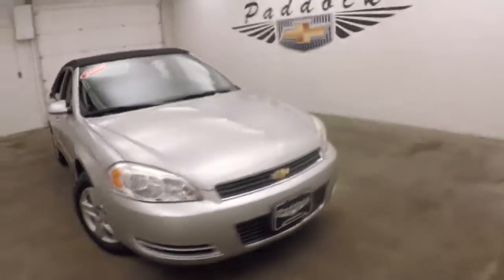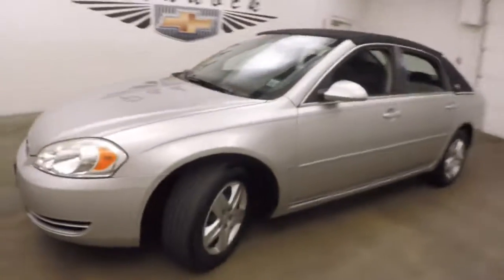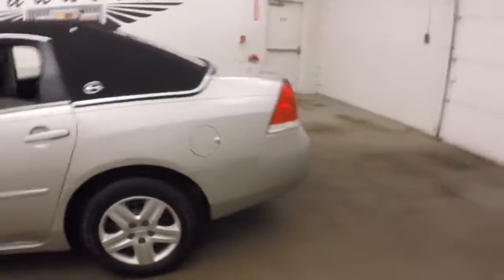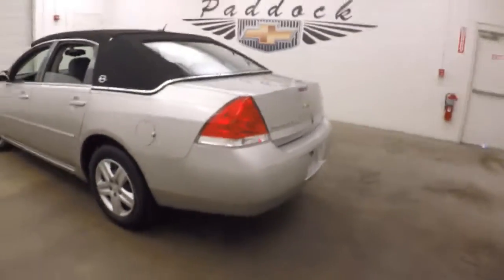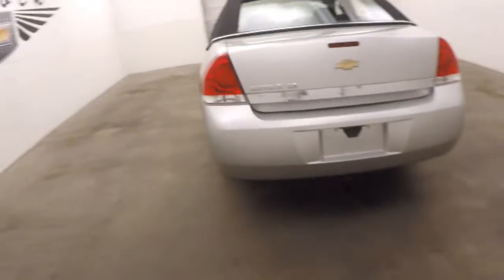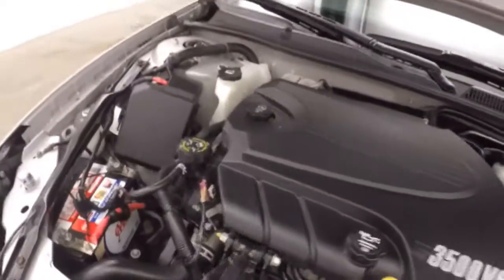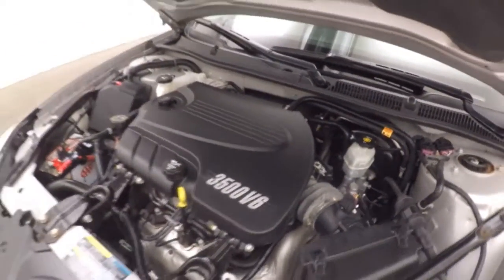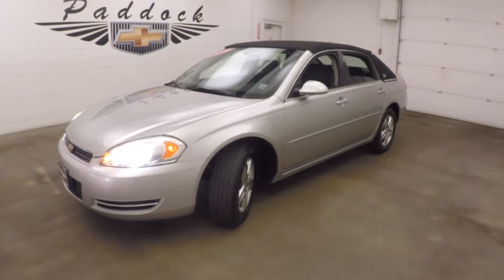75760A Used Chevrolet Impala